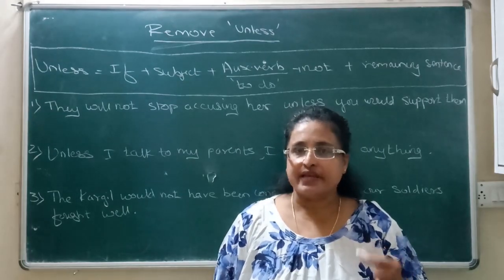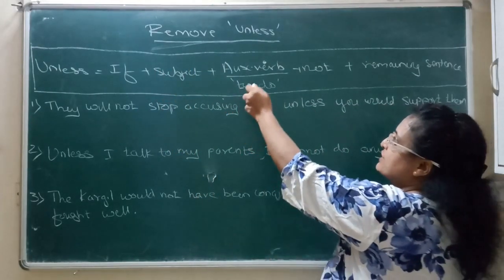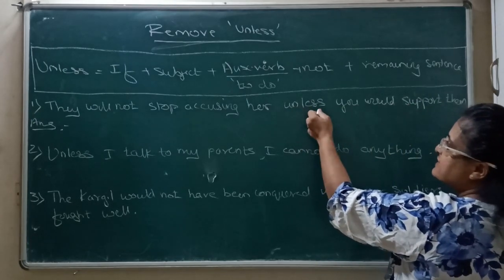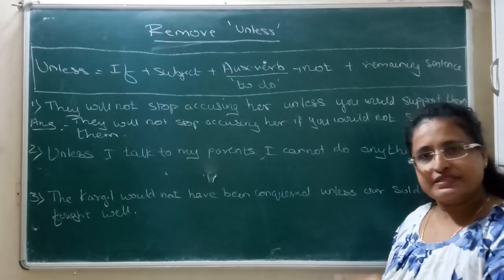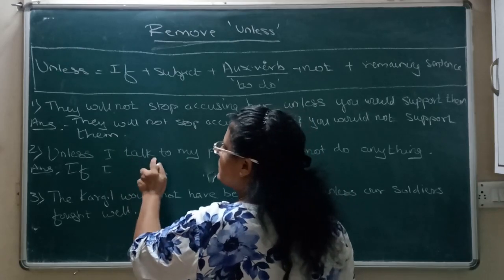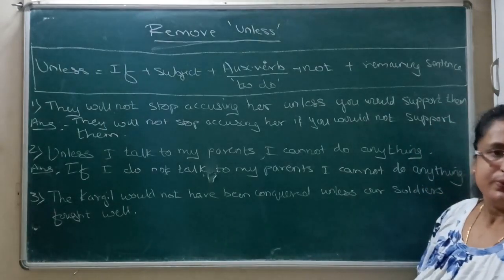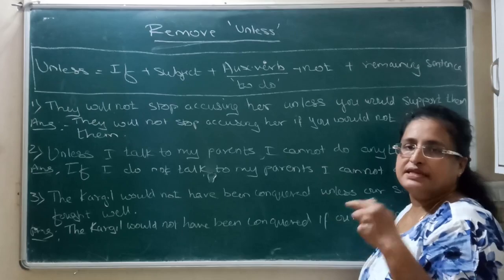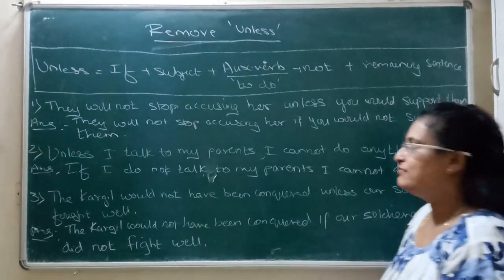Remove 'unless'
Welcome students! This video covers a small but very important grammar topic i.e. removing 'unless' from a sentence. This grammar topic repeats itself regularly for board exams and is also helpful for spoken English. If you are watching this video for the first time without the knowledge for 'to do' form, the link in given below.

Hope you like the video and share among your friends and family. Happy Learning!